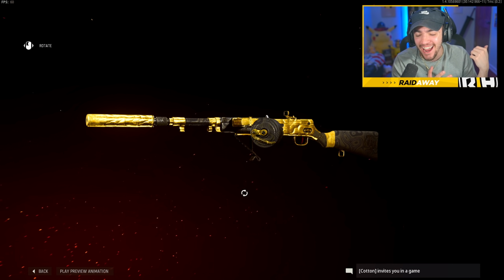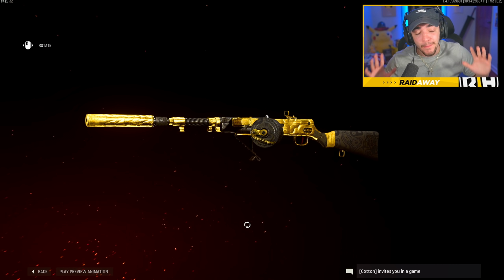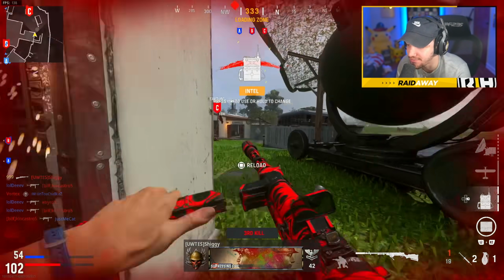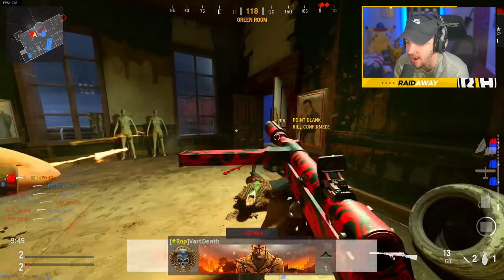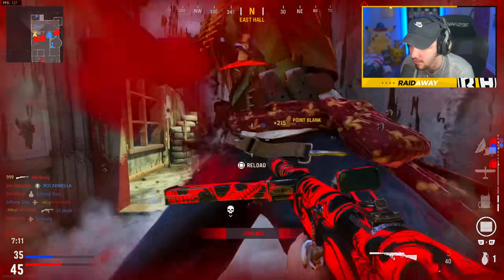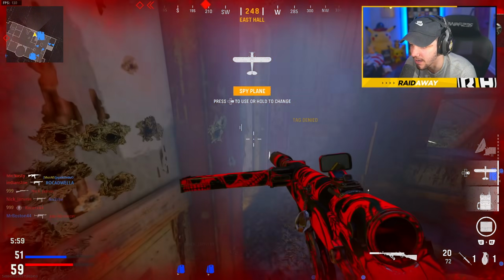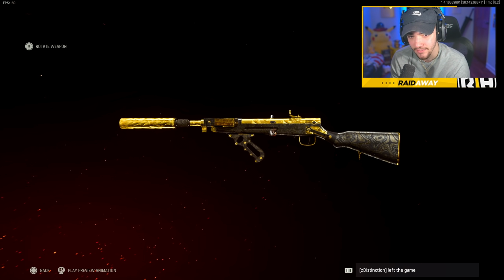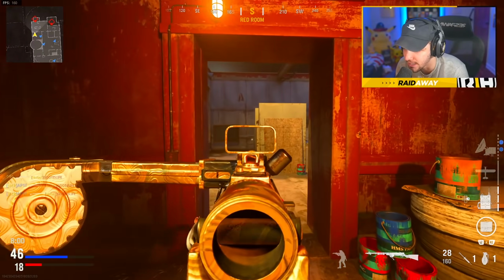The GOLD TYPE 100 in Vanguard! (Road to Atomic Camo) - Type 100 Vangaurd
Call of Duty: Vanguard is an upcoming 2021 first-person shooter video game developed by Sledgehammer Games and published by Activision. It is scheduled to be released worldwide on November 5, 2021, for Microsoft Windows, PlayStation 4, PlayStation 5, Xbox One and Xbox Series X and S. It serves as the eighteenth installment in the overall Call of Duty series. The game establishes a storyline featuring the birth of the special forces to face an emerging threat at the end of the war during various theatres of World War II across the globe.